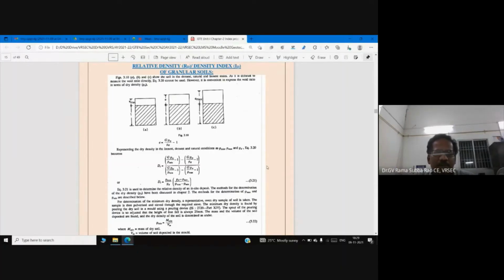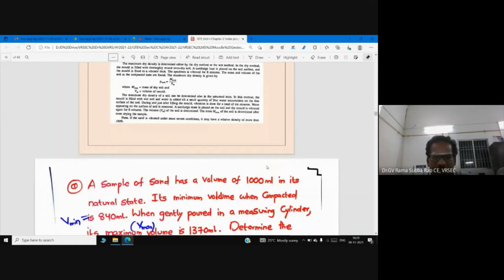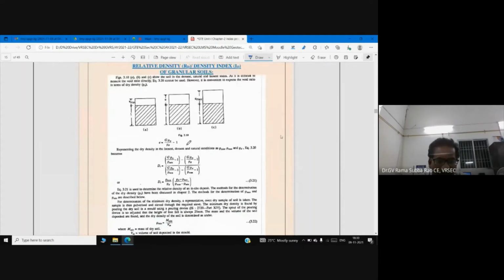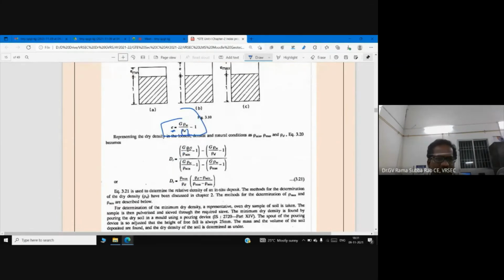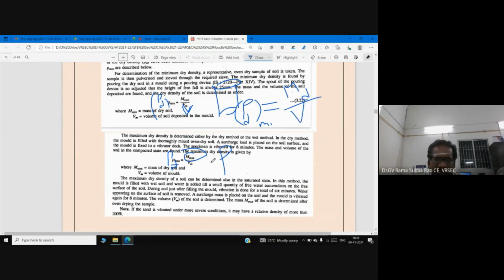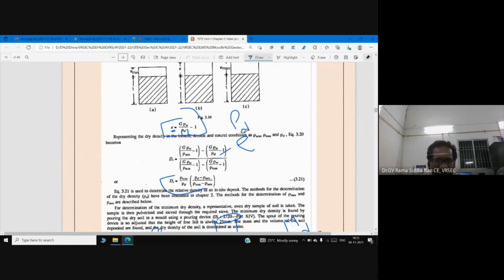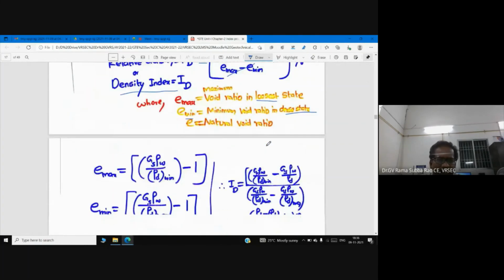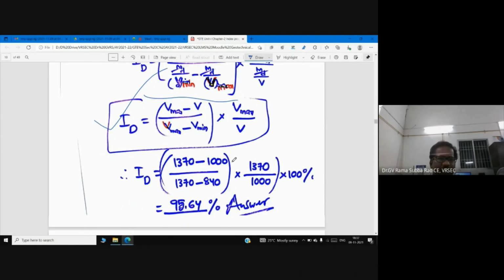Relative Density (Density Index) of Granular soils